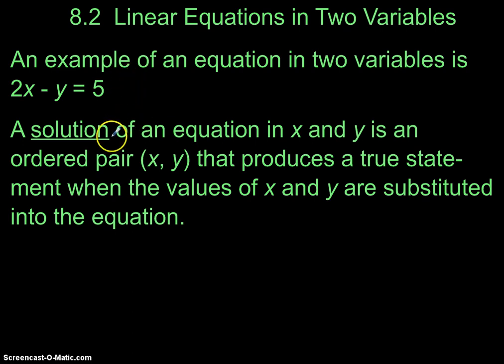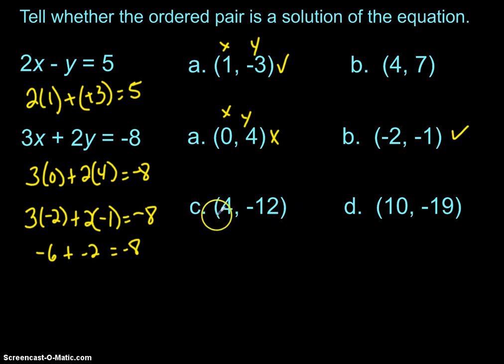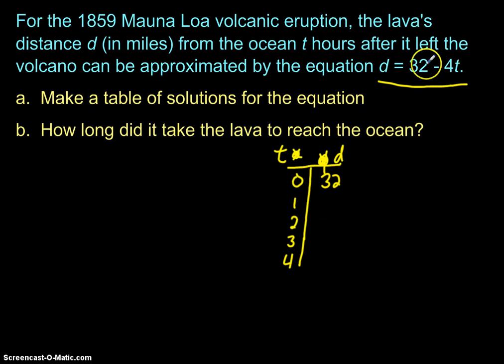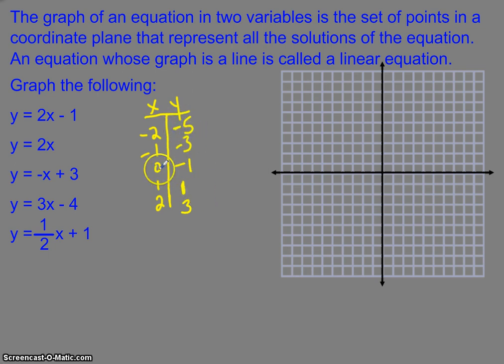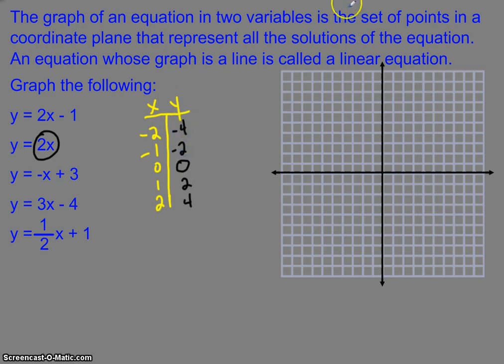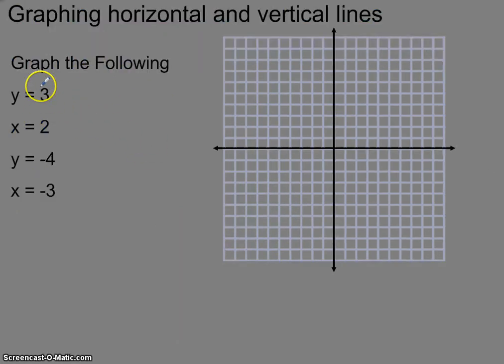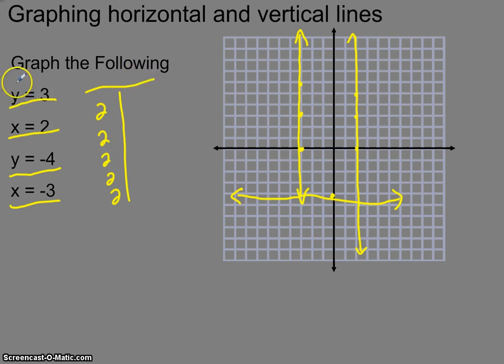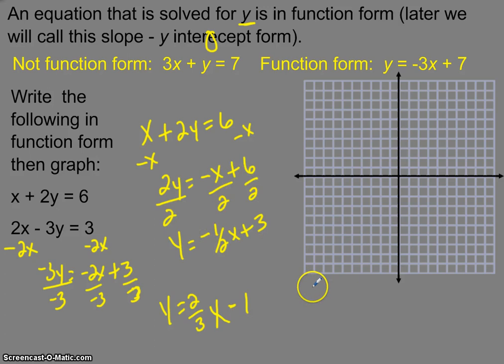8.2 Linear Equations in Two Variables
Solutions to 2 Variable Equations, Creating a Table of Values and Graphing, Solving for Y